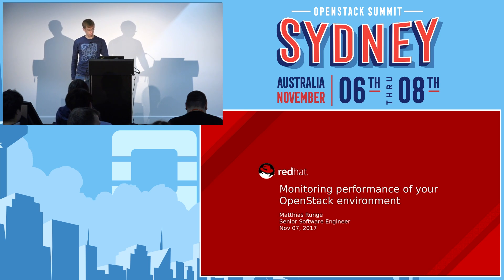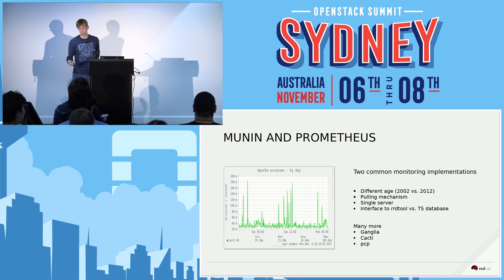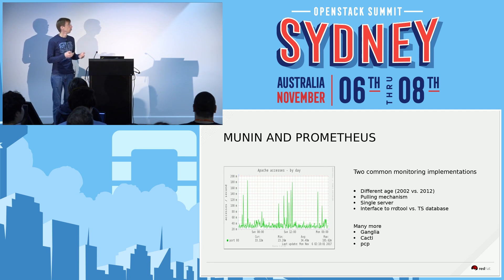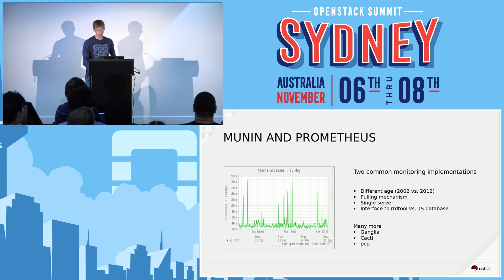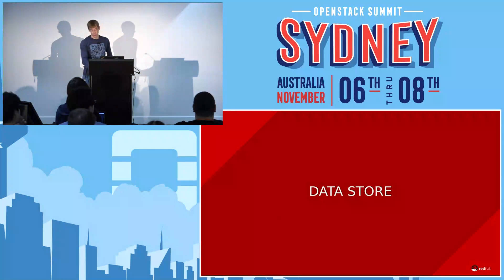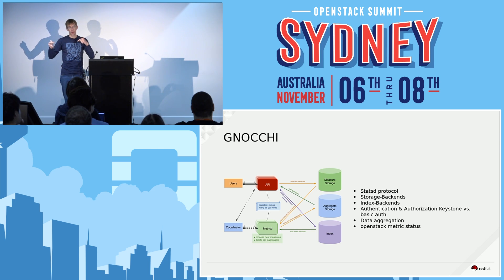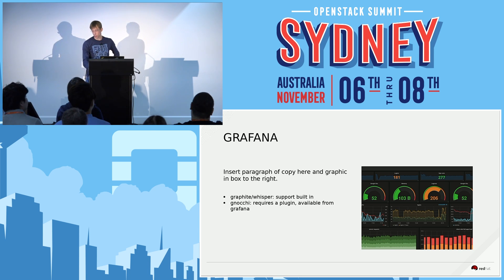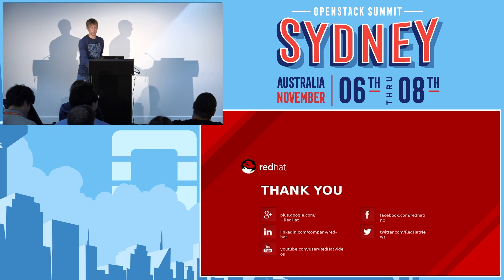Monitoring performance of your OpenStack environment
Monitoring an OpenStack environment becomes a more and more complex task. This talk will keep an eye especially on performance, mostly ignoring availability checks. There are a few projects specialized on collecting performance metrics from systems. OpenStack deployments can also grow into bigger sizes, where nodes are unavailable or dynamicly added at run time. During the talk, we'll evaluate several projects: munin  collectd  prometheus  hawkular  maybe: metricd (if time permits)  At the end,